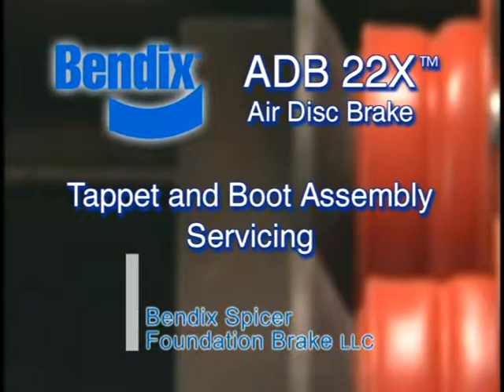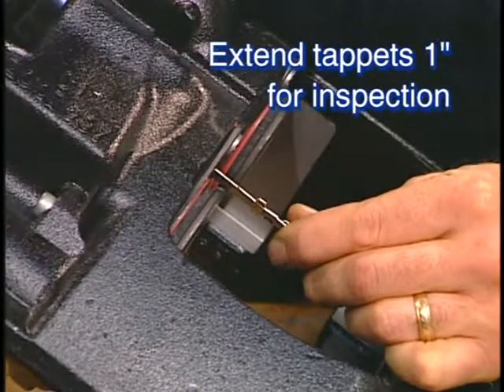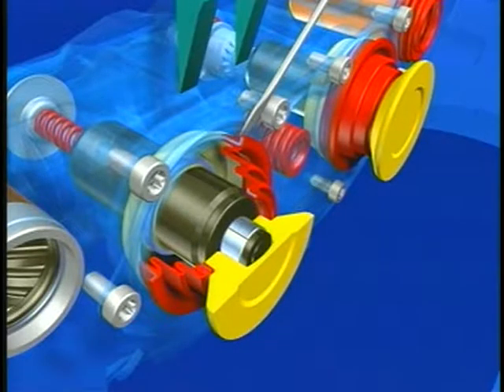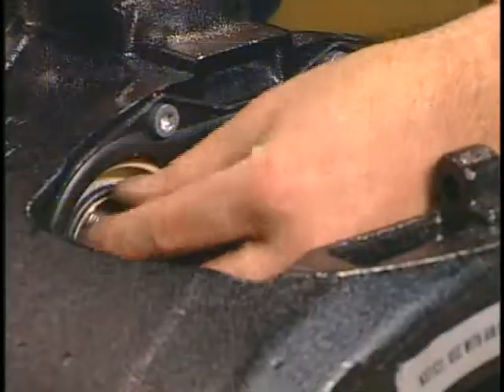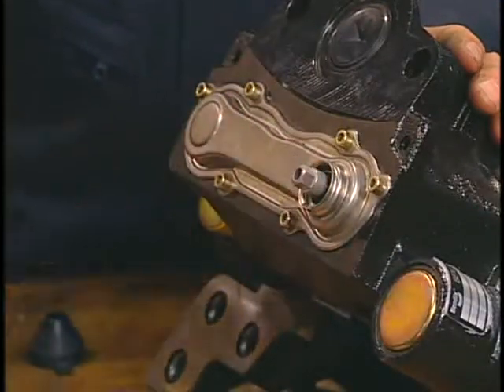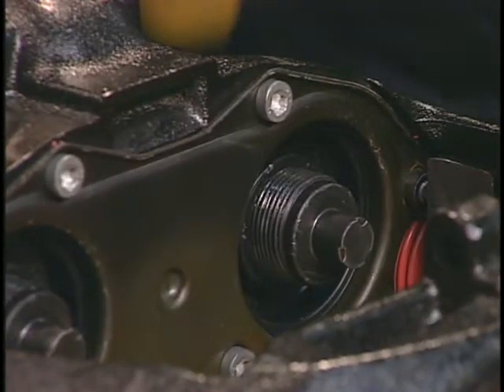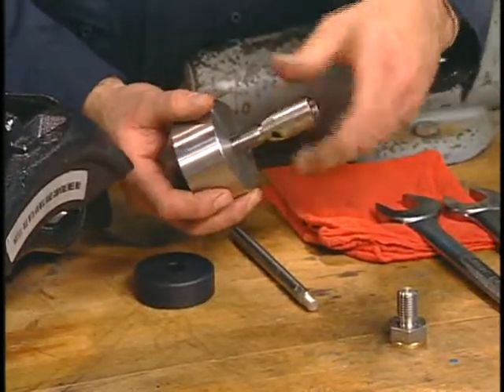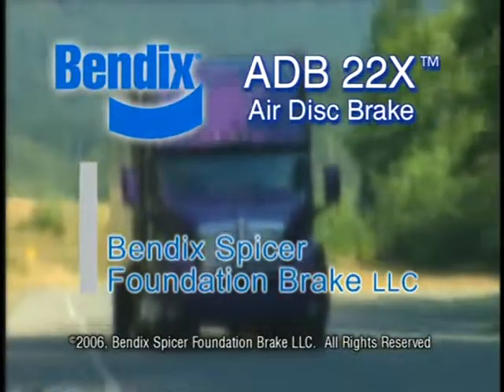ADB 22x English 4 0015